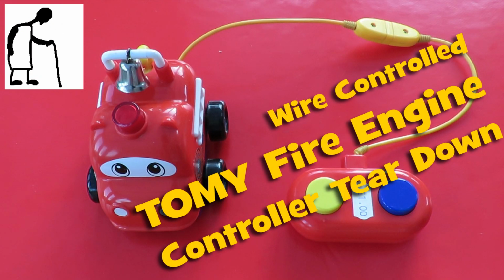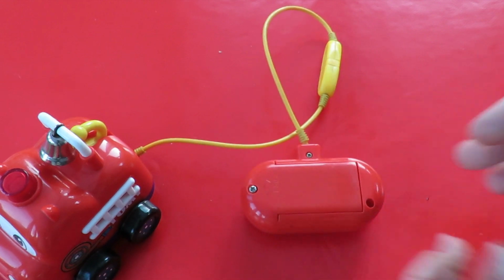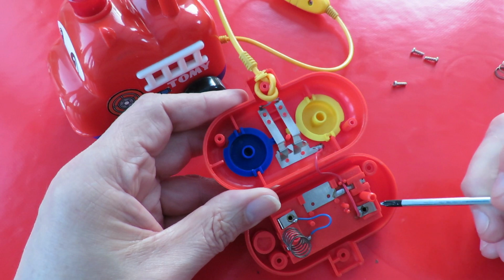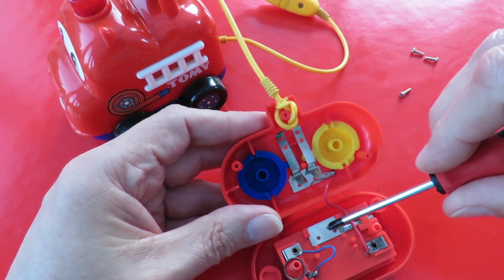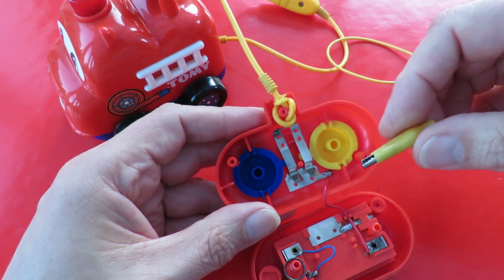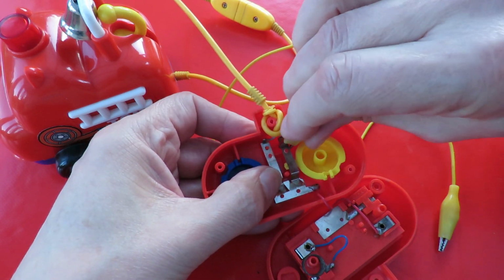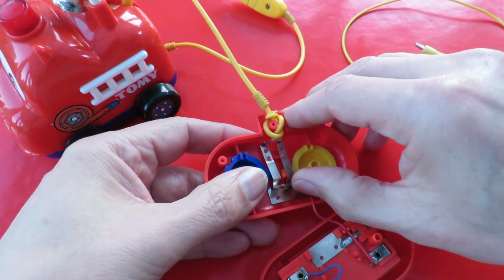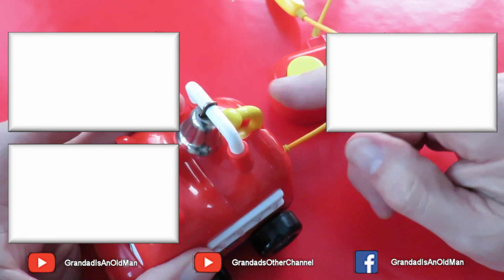TOMY fire engine wired controller Tear Down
TOMY fire engine wired controller Tear Down. I have split the full video into shorter videos just covering the tear down of the wired controller and the tear down of the gearbox unit.
TOMY Wire controlled toy fire engine dated 1988